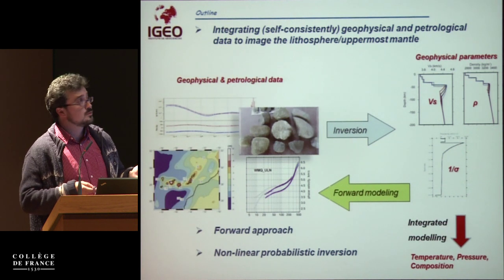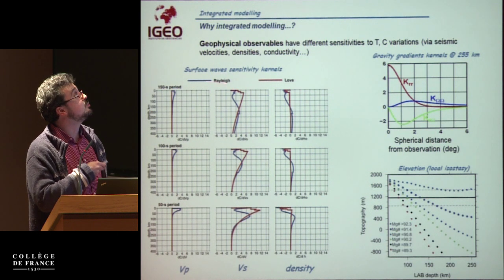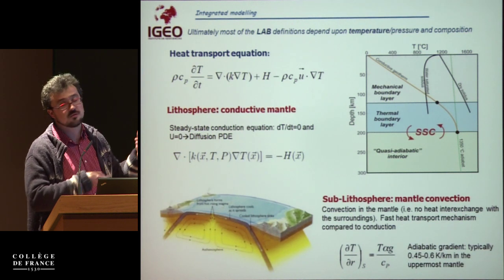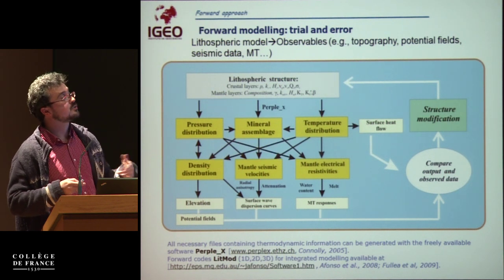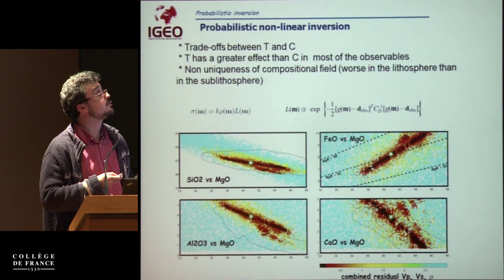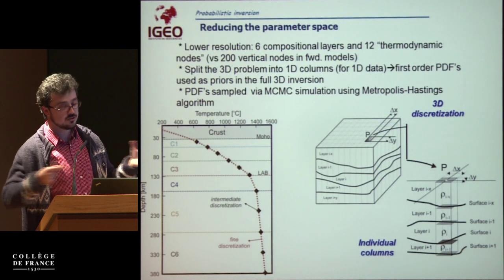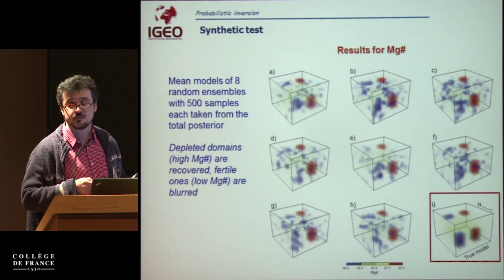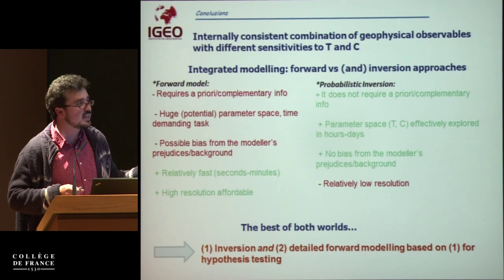Structure and Dynamics of the Lithosphere/Asthenosphere System (6) - Barbara Romanowicz (2013-2014)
Séminaire du mardi 19 novembre 2013 : Integrated Geophysical and Petrological Modelling of the Uppermost Mantle: Forward and Inversion Approaches

Intervenant(s) : Javier Fullea, IDEO, Madrid